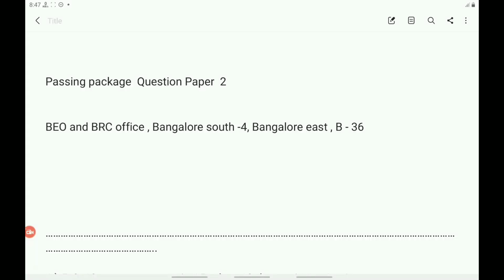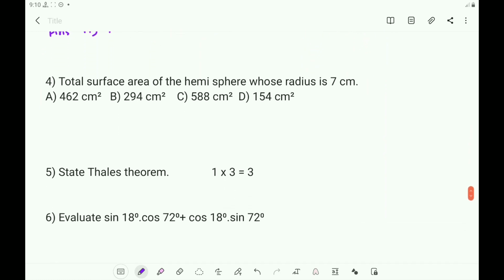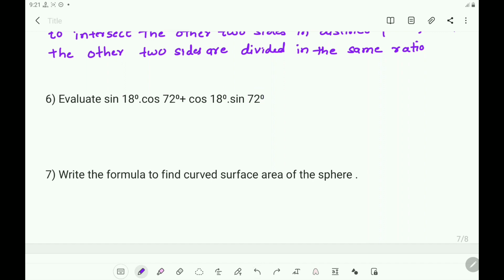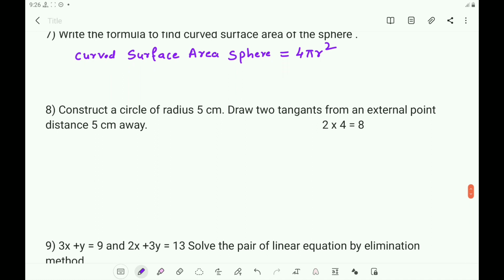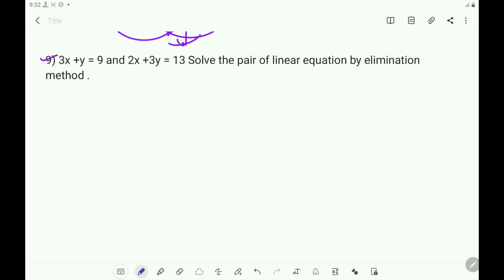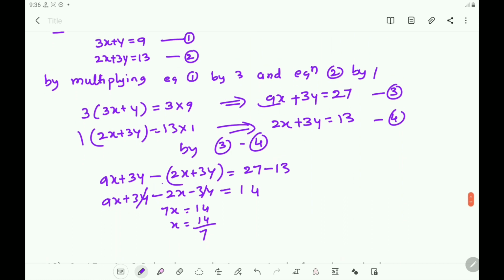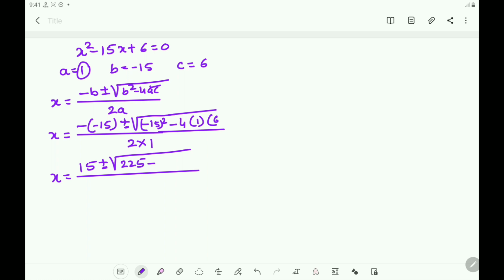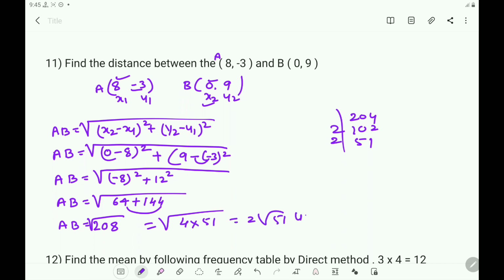SSLC 2022 Passing package QP 2 Part 1